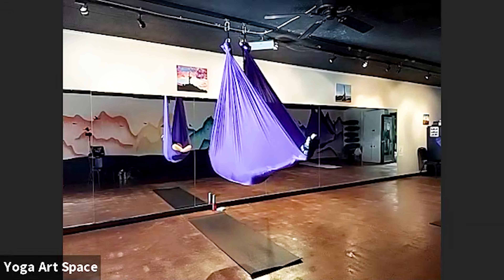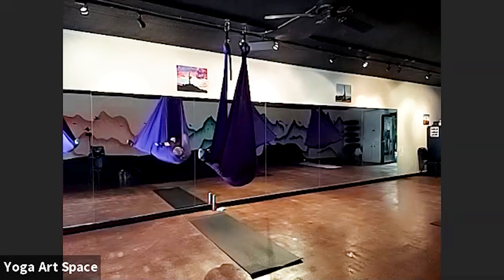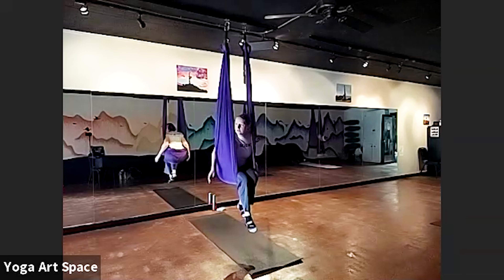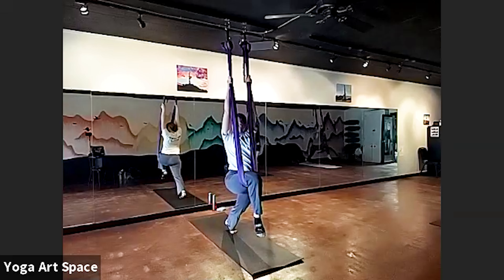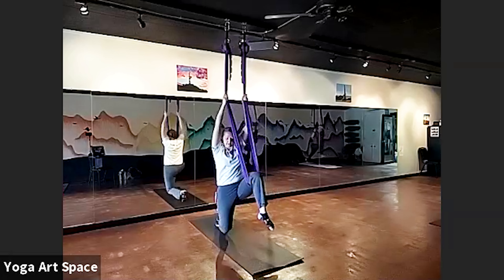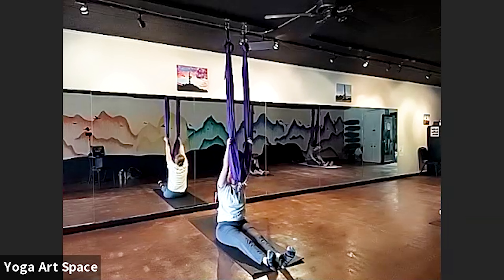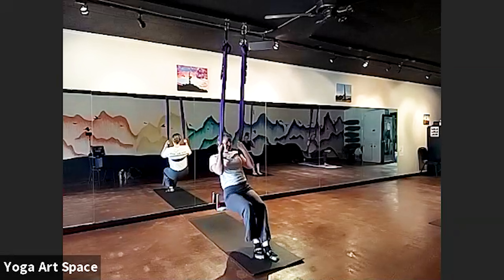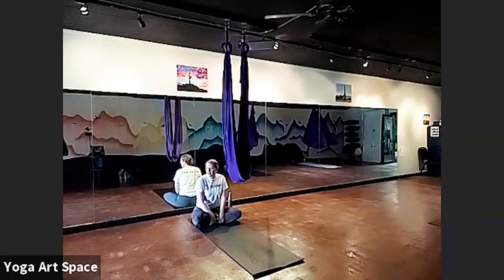Aerial Yoga for Meditative Movements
Move with extra consciousness in this meditative aerial yoga class